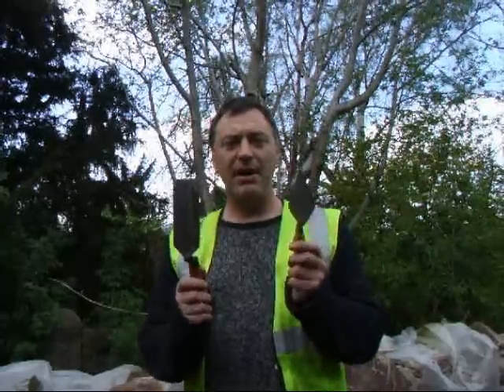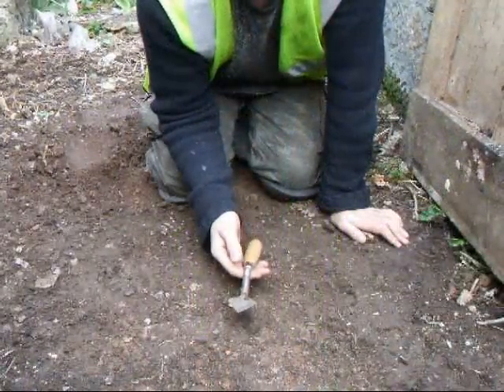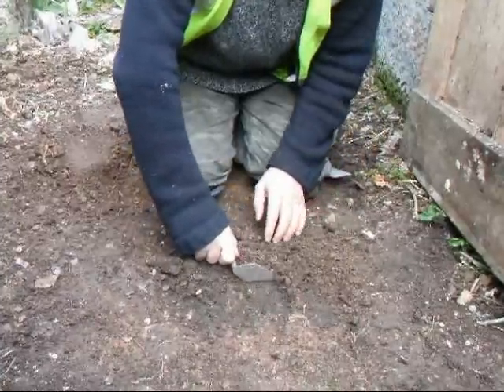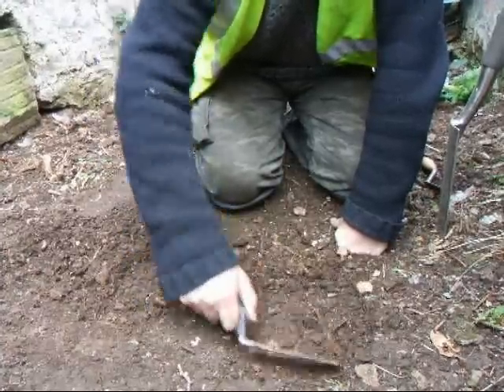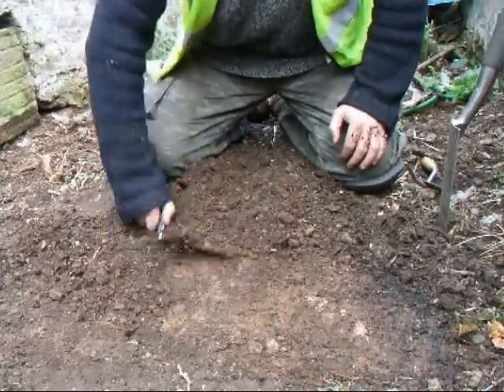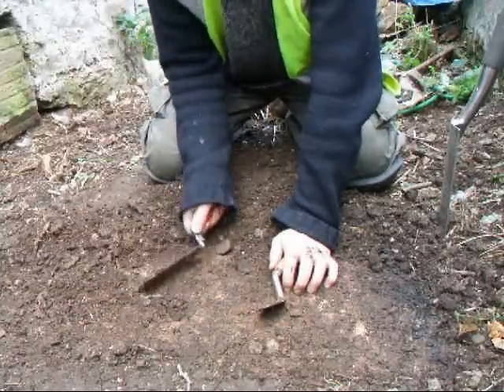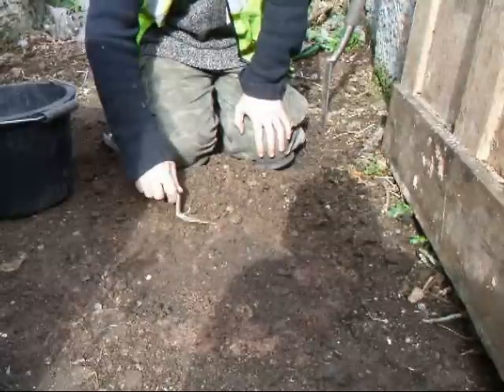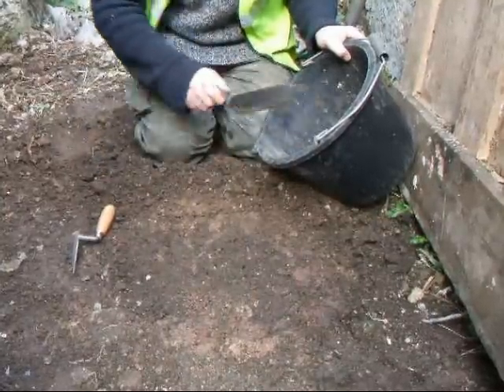The WHS Tyzack Margin Trowel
A small film showing how the two trowels compare, the WHS archaeologists trowel and the WHS margin trowel.  The coverage, ease of use, and other benefits.  This is not an either or, rather a trowel to suit the type of troweling you are doing and the type of material you are troweling.

The trowel is available from us at Past Horizons.